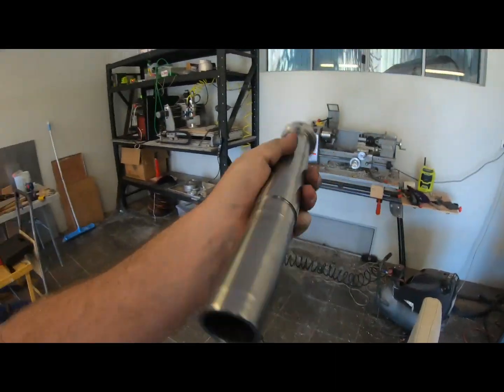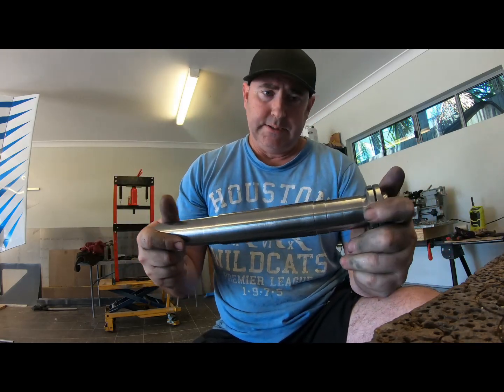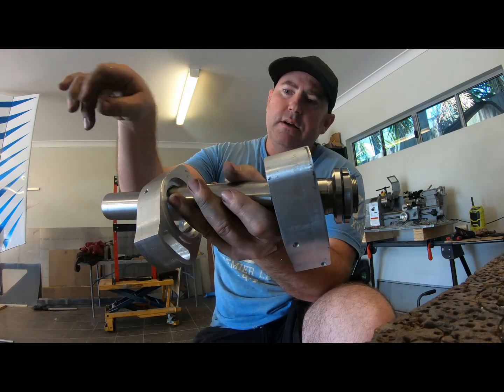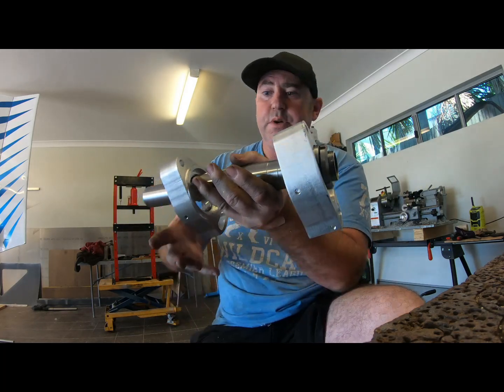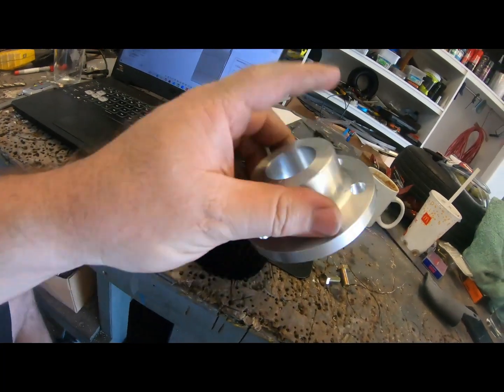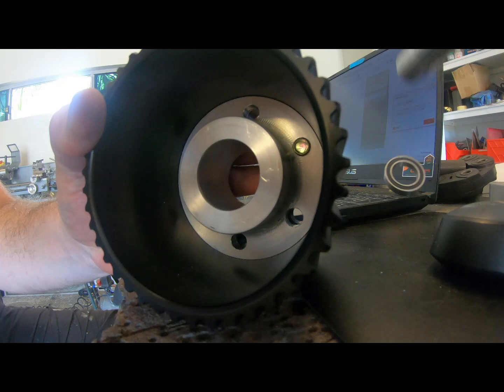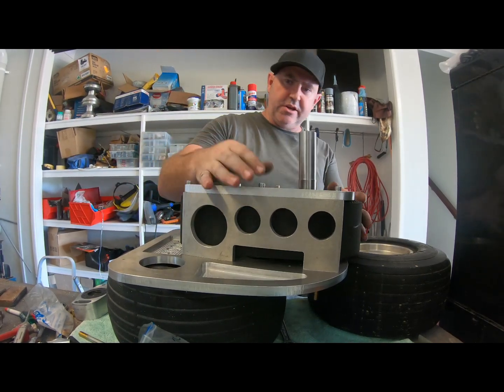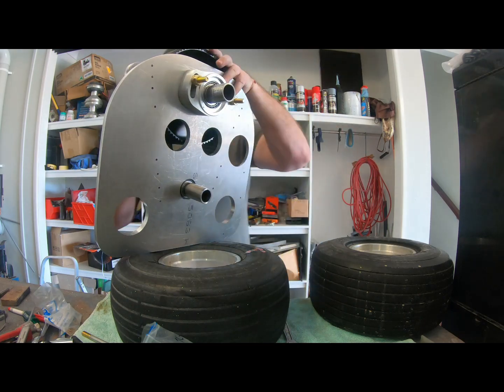Building PSRU gear reduction drive Ultimate seaplane Aircraft 200HP turbo powered experimental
Build log for the ultimate seaplane designed and built from scratch